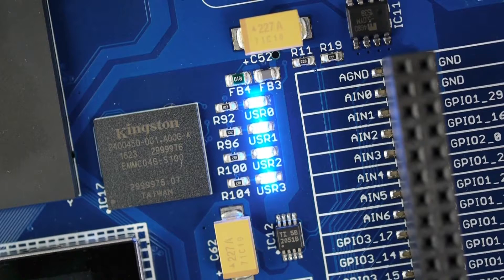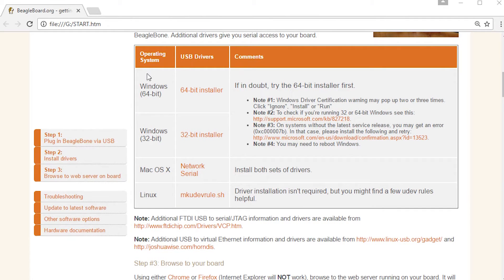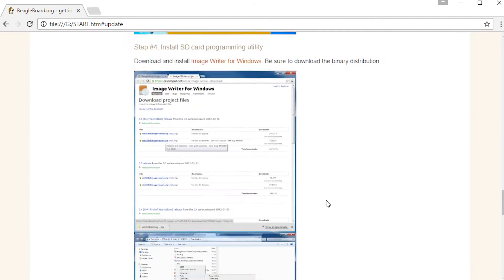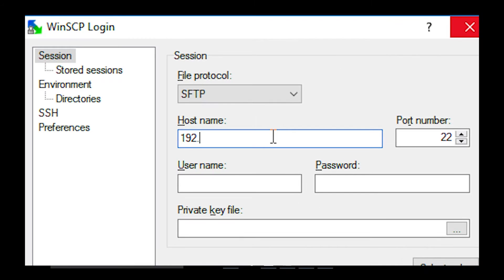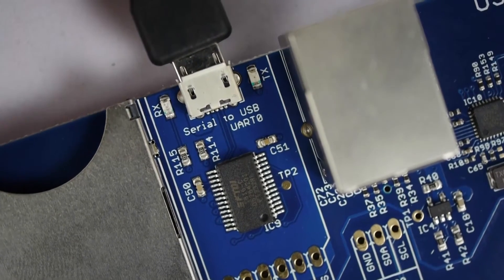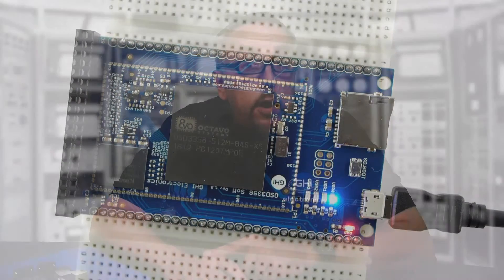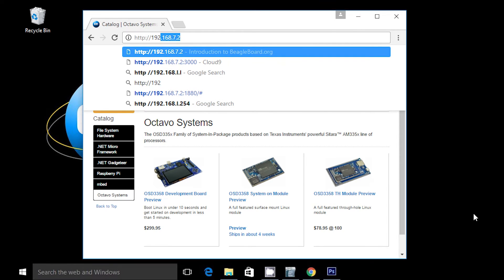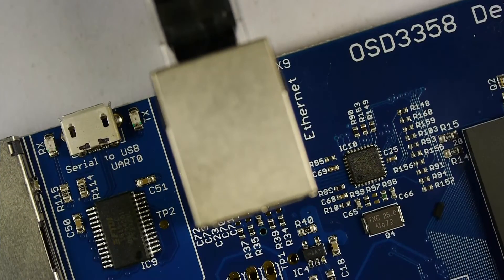OSD3358 Getting Started - Connecting the Device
In this video, we'll show you a brief overview of GHI Electronics OSD3358 family of products and how to connect them to your computer.

GHI Electronics OSD3358 family of products.